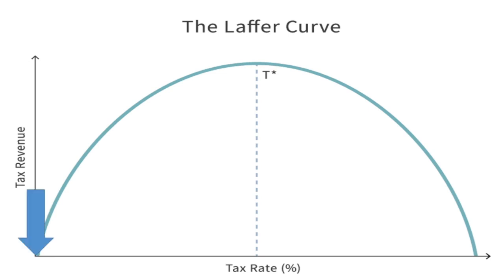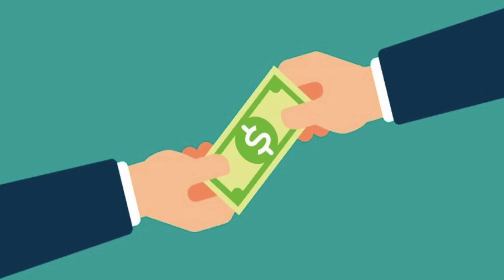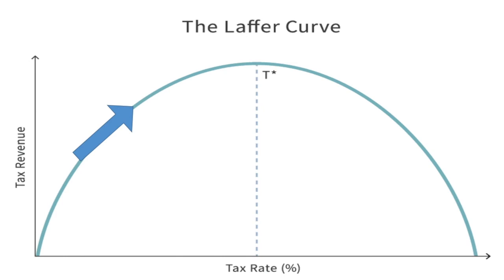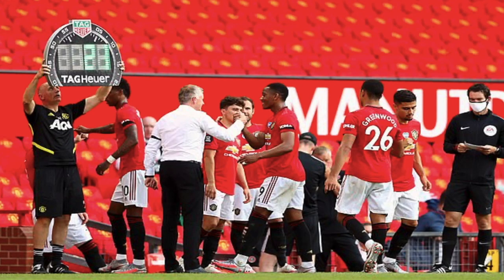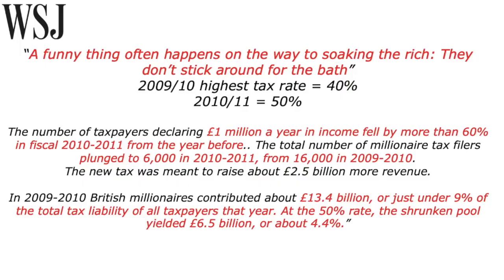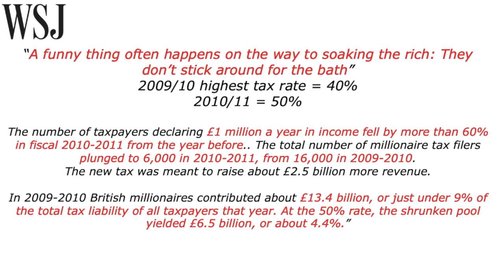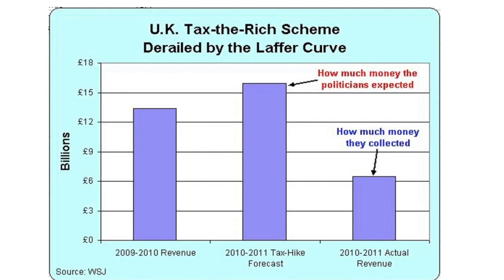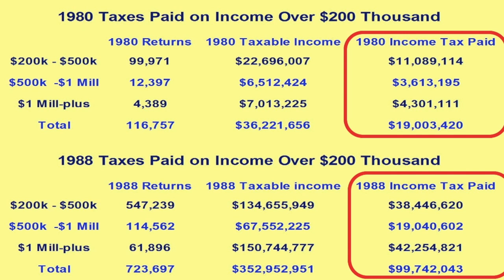Laffer Curve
This video is about Laffer Curve. My final point on redistribution of income was supposed to refer to A) If it doesn't cause increase in tax revenue then will inequality get worse and B) Even if it does increase government revenue, that is to say it goes to then helping the lower income.